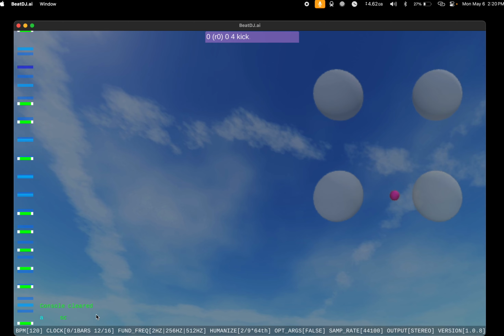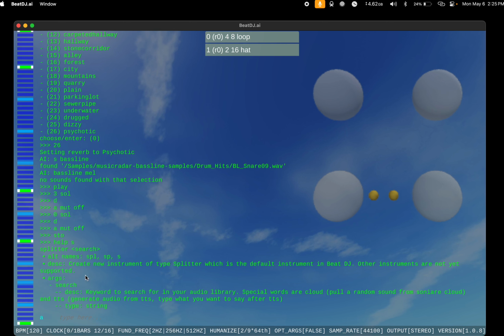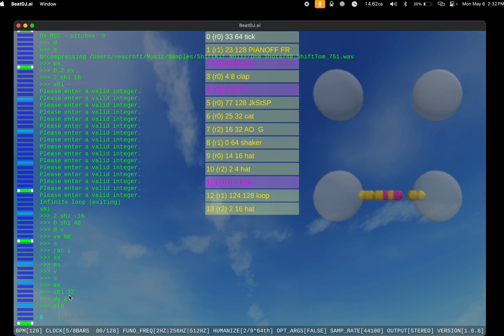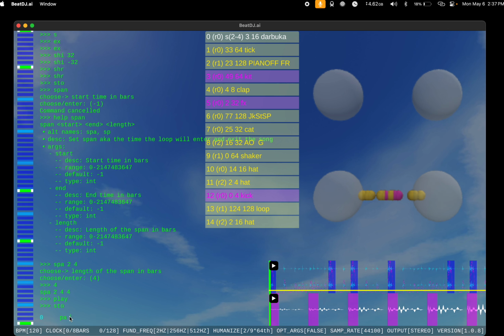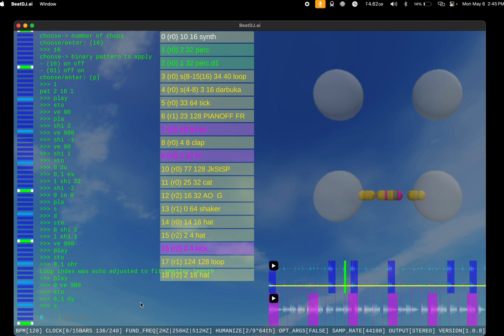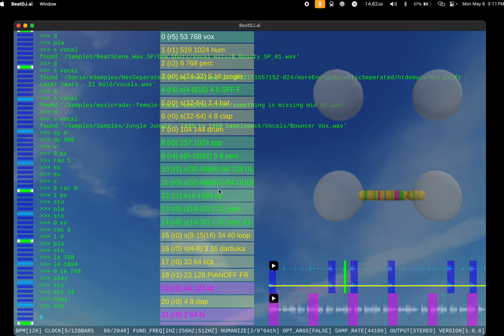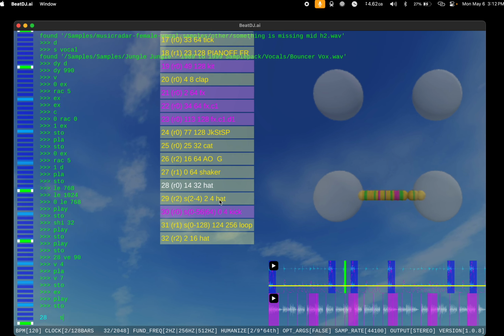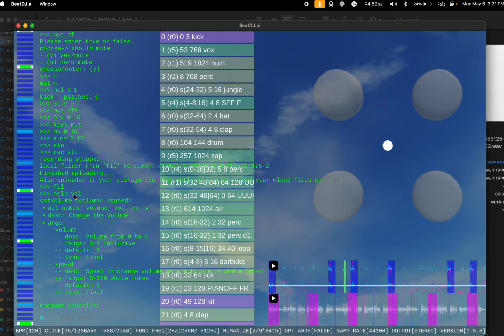Techno Song Made With Beat DJ Microtonal Livecoding DAW